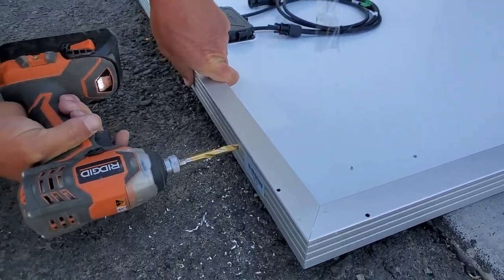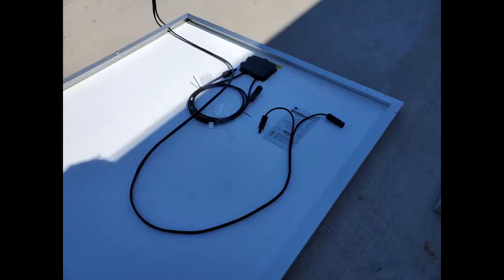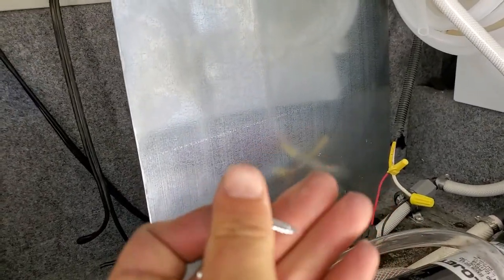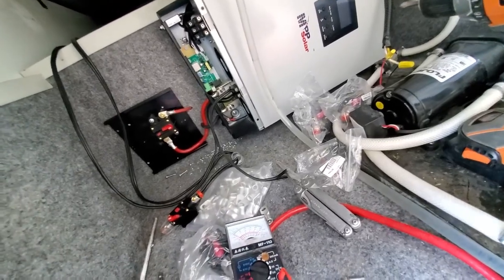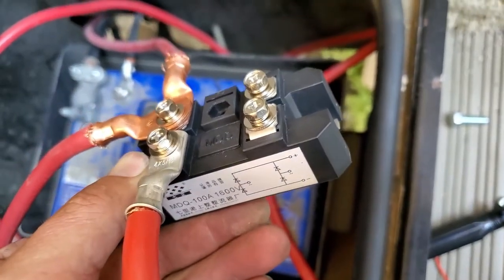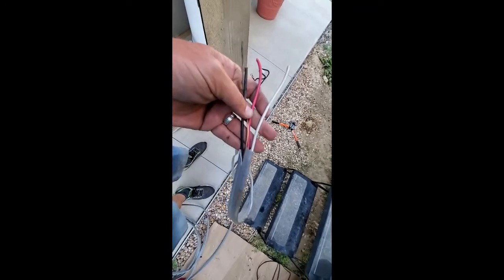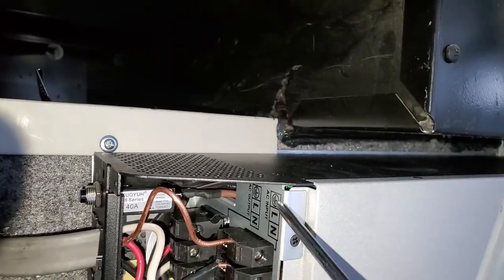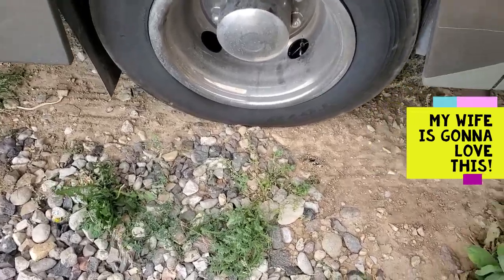Watts247.com Motorhome / RV Solar Install using the MPP Solar PIP1012LV (12V 1000W )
Using the MPP Solar PIP 1012LV All In one MPPT Solar Charger / 12V 1000W Inverter, Transfer Switch, and Generator Charger.

We show the simple steps:
Install the Panels on your roof without Holes or brackets
Where and how to run the wires
Where to install the Inverter (All In one unit)
How to splice into the 120V Breaker Panel easily.
How to connect to your existing 12V House Battery as a power and charging source.
How to Install a remote control ,use your FOB to turn the output on/off

For more info and products, visit us at watts247.com